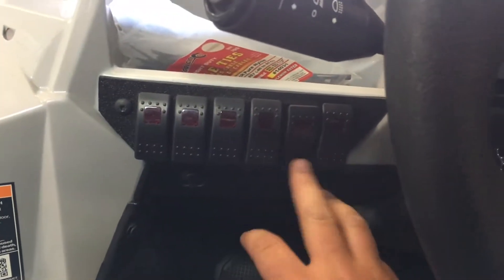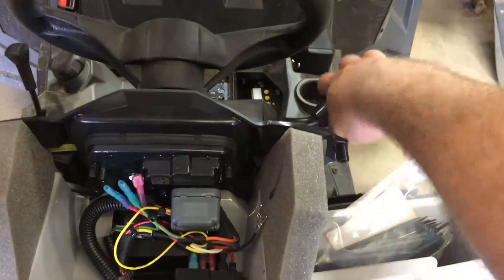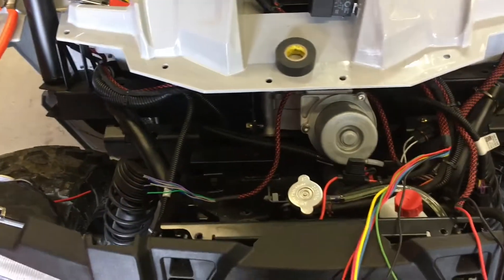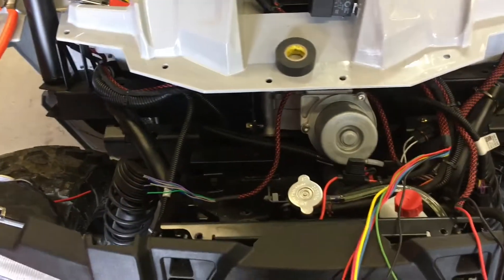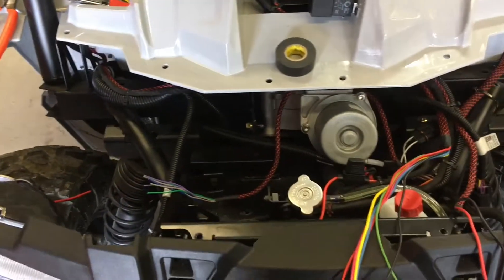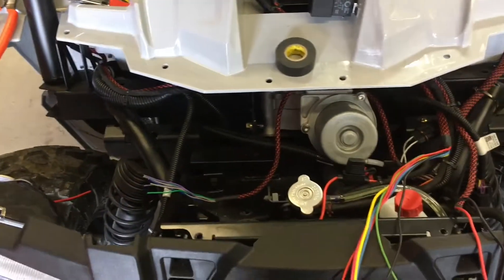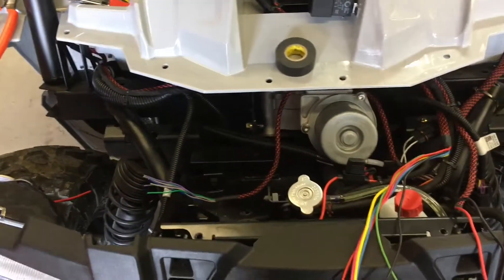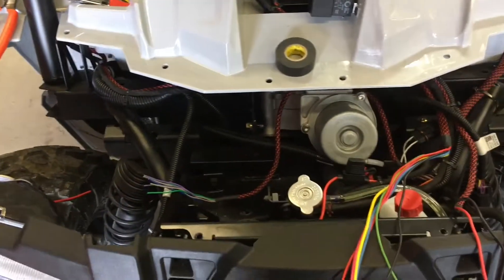Wiring Up the Ace